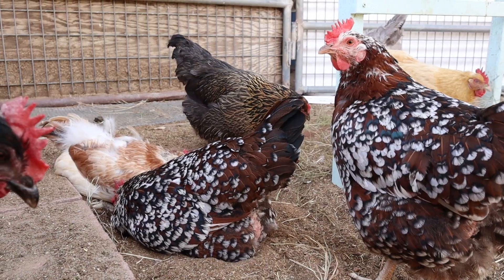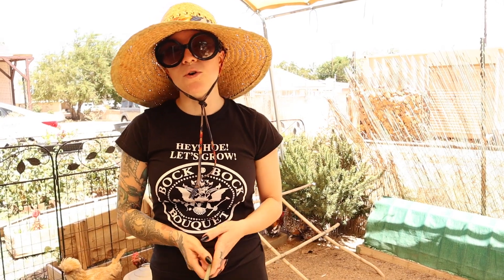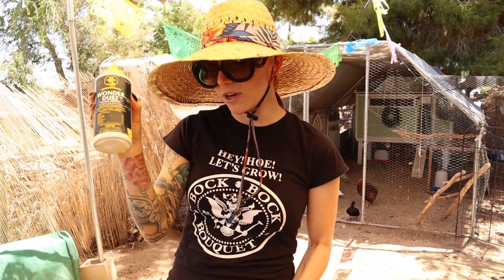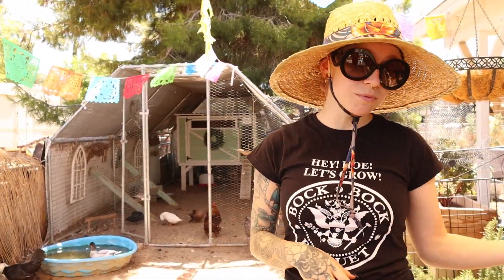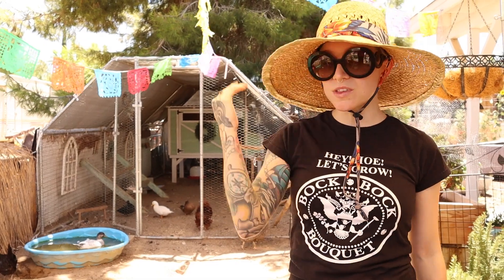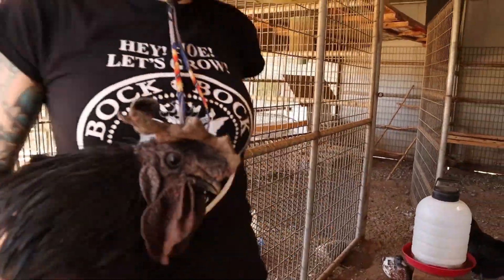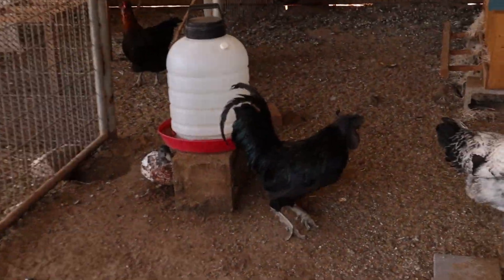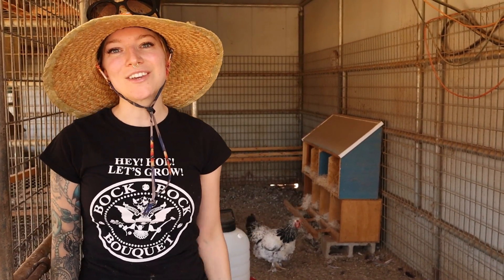We Found Our Chicken Wounded. We Had To Act Fast! Wound Care Basics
A couple simple Items In your first aid kit could be all the difference. Taking some proper steps In your action plan in case of a wound in your chickens, could save their life. Chickens are cannabalistic by nature and love the color red and blood. If they see a wound they cant stop themselves, so all action to isolate the chicken in a hospital environment to help them heal safely and without stress. Here are all the steps we take on our farm.

-Wonder Dust
- Blue Kote

•Shade cloth over run
•Grandpas Chicken Feeder
•Chicken Waterer
•Nest Box Herbs